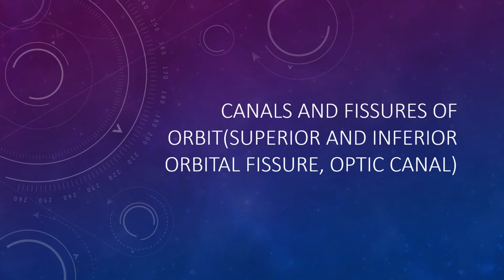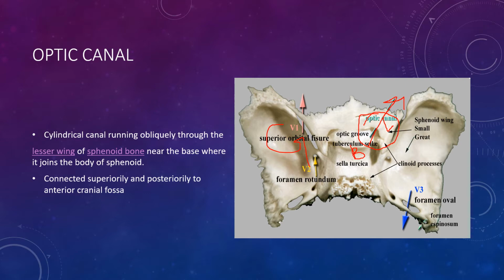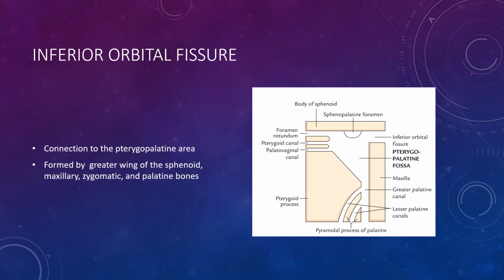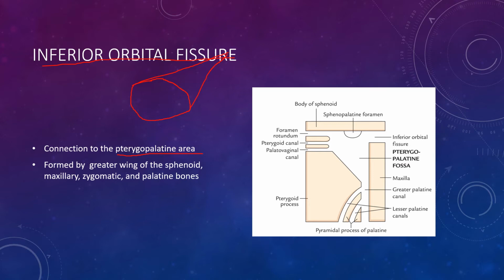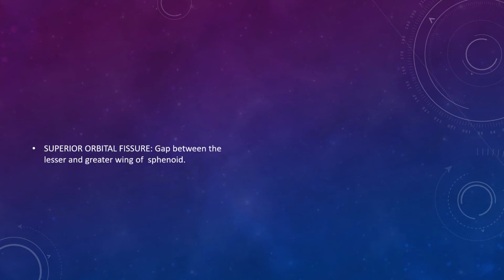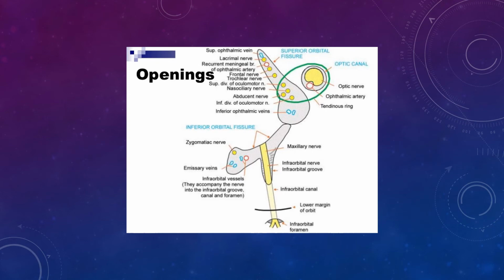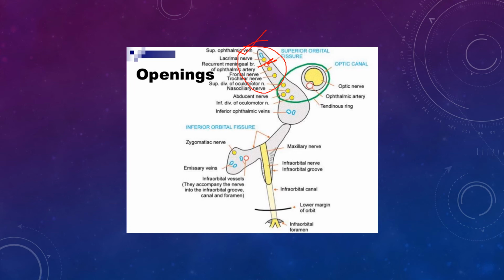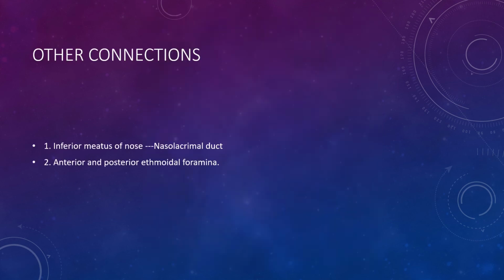canals and fissures in orbit